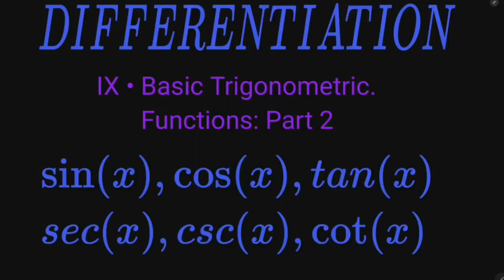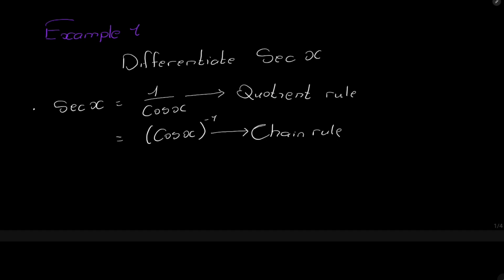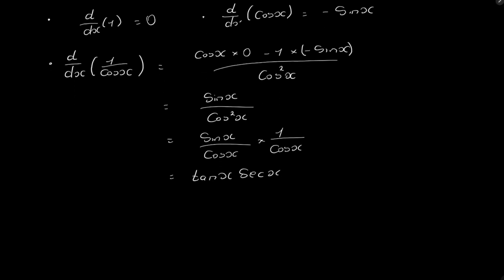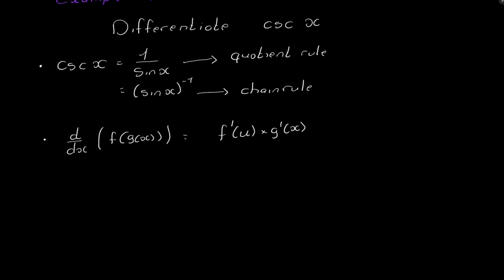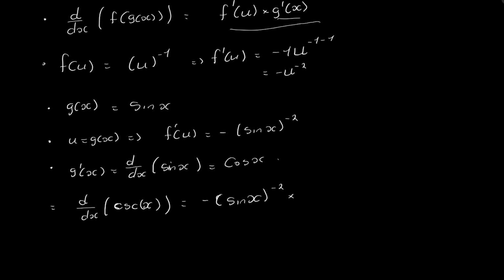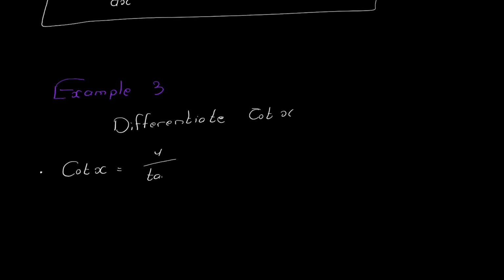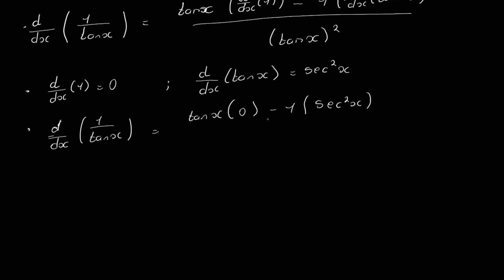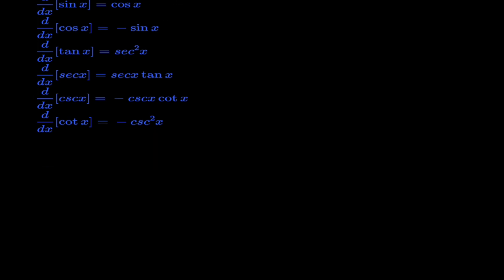Lecture 10 DIFFEREΝΤΙΑΤΙΟΝ IX Basic Trigonometric Functions Part 2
Welcome back to the Differentiation series! In this crucial Part 2 lesson (IX Basic Differentiation), we tackle the derivatives of all six basic trigonometric functions.
​If you are learning calculus, these six formulas are fundamental. We will go through the proof and application for each one, ensuring you understand not just the 'what' but the 'why' behind these derivatives.
This video is perfect for students in high school calculus, AP Calculus, or anyone needing a strong review of foundational differentiation concepts.